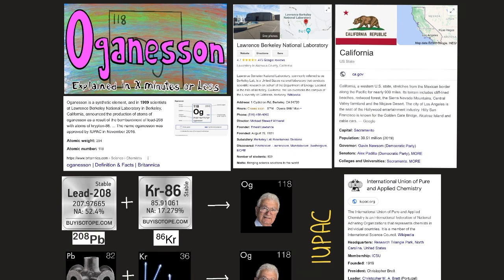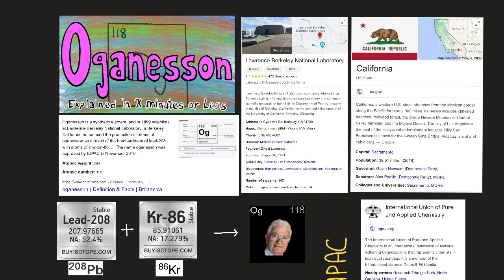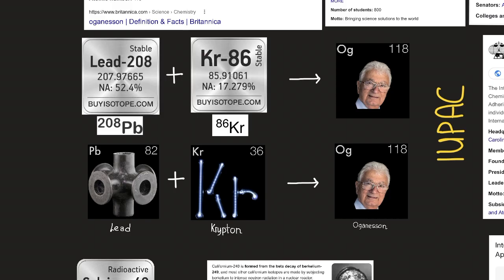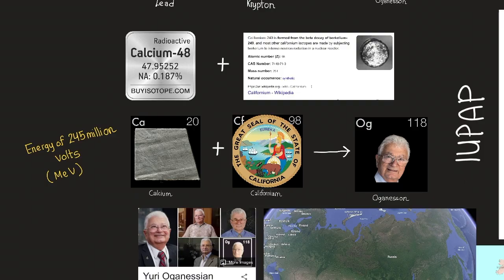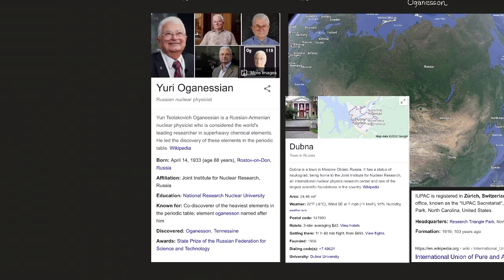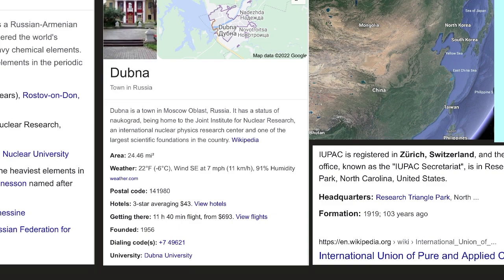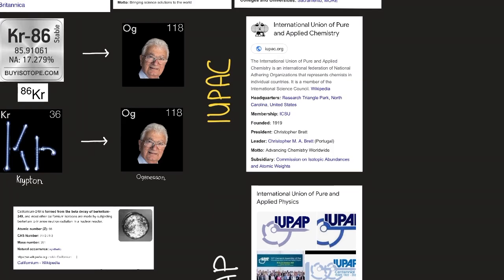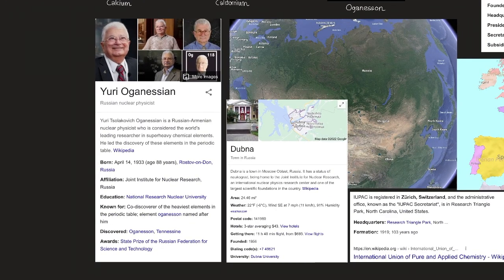Oganesson Explained in 5 Minutes or Less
Element 118 Explained in 5 minutes or Less